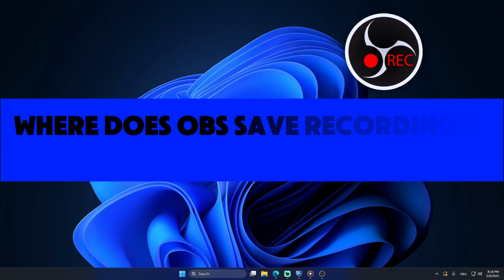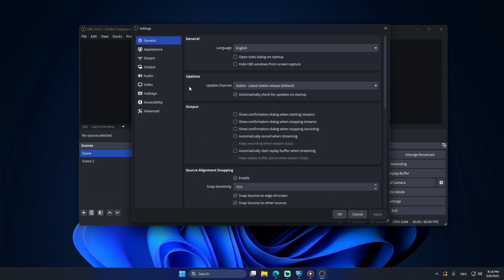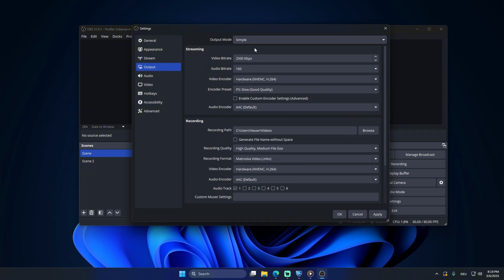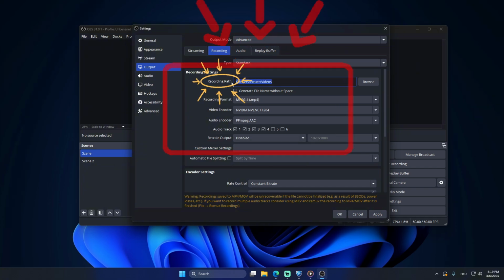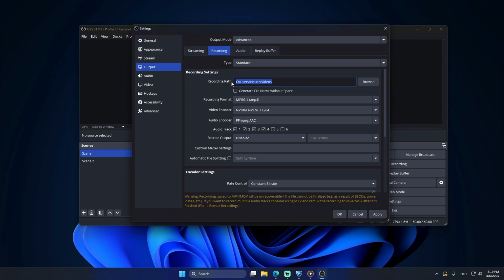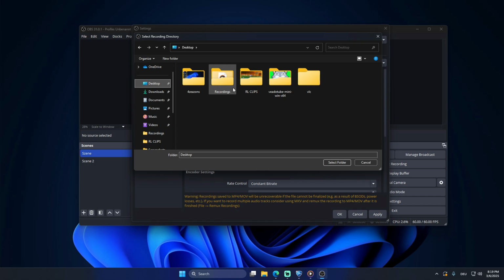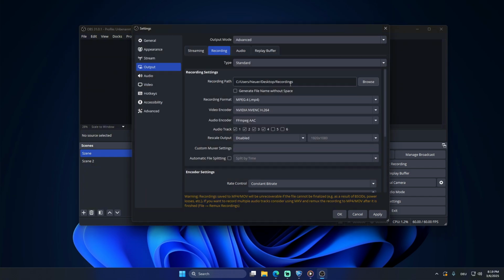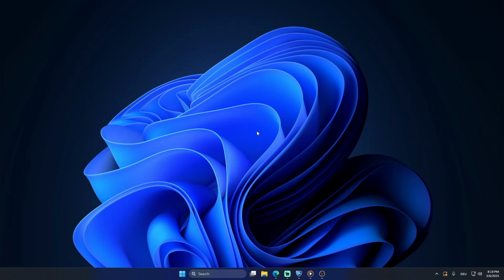OBS Studio: Where Does OBS Save Recordings & Clips? How To Change The Save Folder Location ✅️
In this tutorial, I'll show you exactly where OBS Studio saves your recordings and clips by default, and how to change the save folder location to something more convenient for you!

Whether you're a beginner or an experienced user, understanding where OBS stores your files can save you time and space.
Learn how to easily modify the settings so that your recordings are saved to your preferred folder.